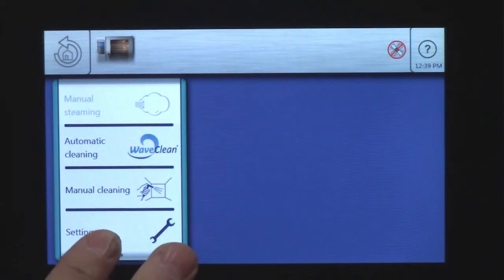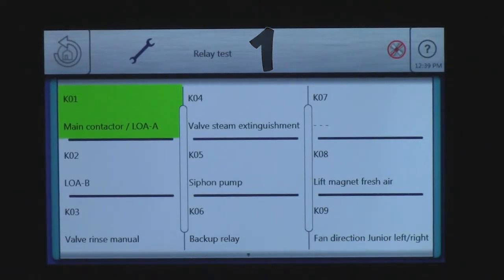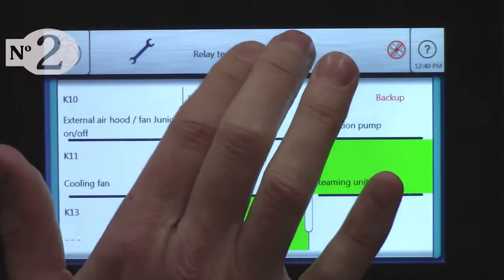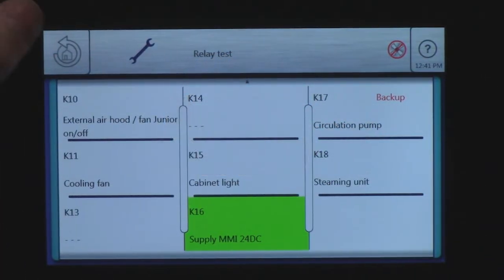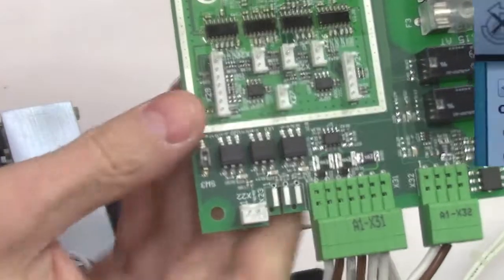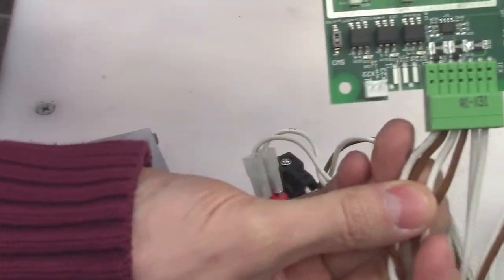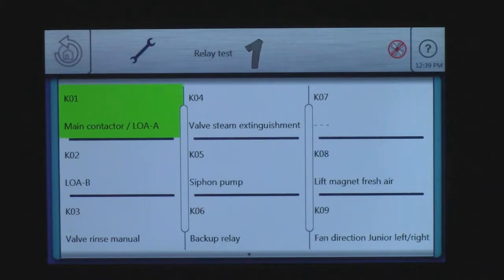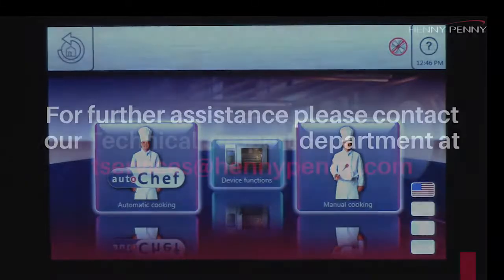3 Simple Relay Board Test Under 3 minutes - Henny Penny FlexFusion Combi Ovens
In this video Sr. Technical Trainer Scott Hughes discusses 3 ways to simplify troubleshooting your Henny Penny Combi Oven by using the built-in relay test function found in all Platinum FlexFusion Combi ovens. The instructions outlined in this video also apply to Space$aver Models.